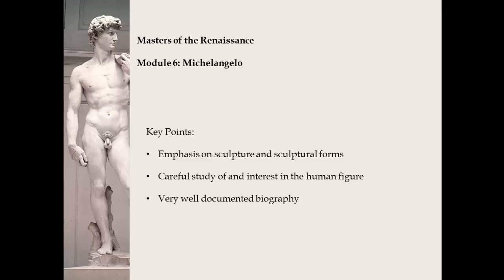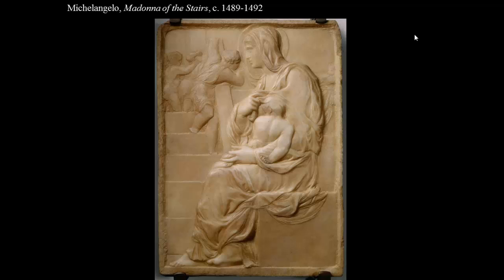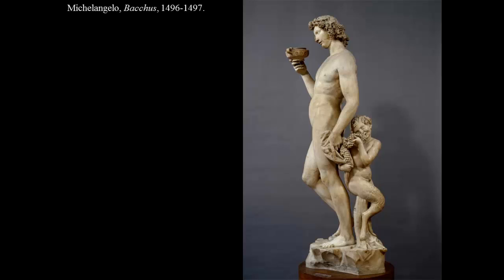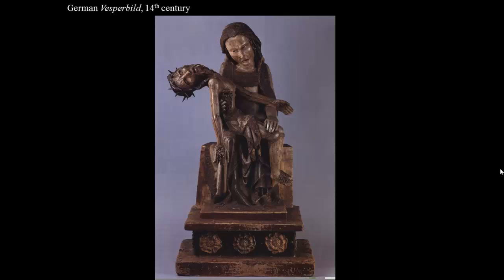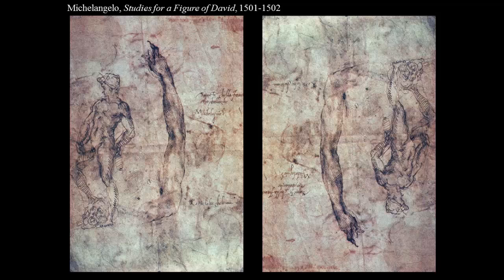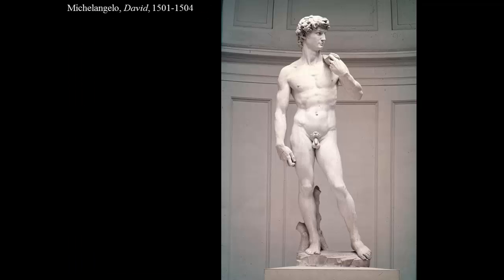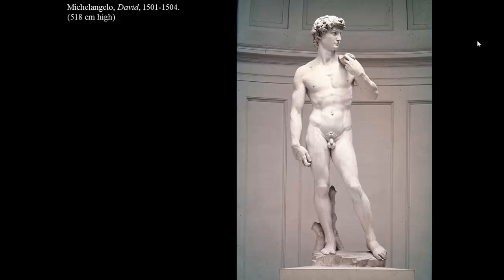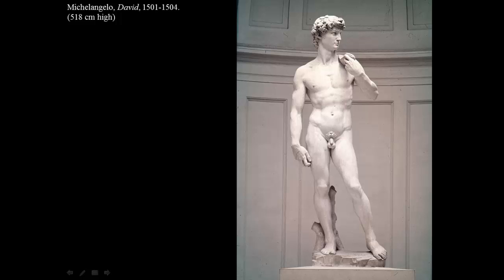Module 6: Michelangelo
Michelangelo's life and art